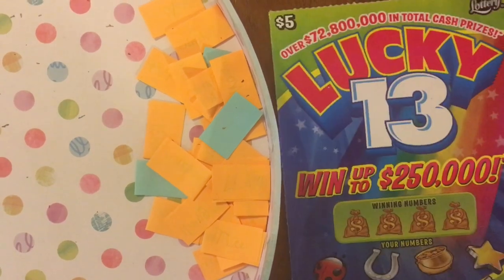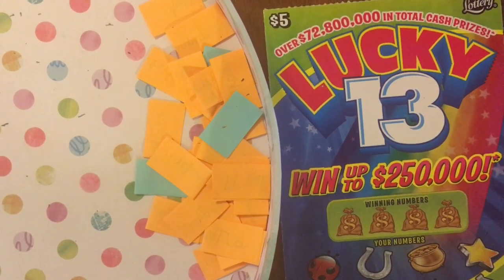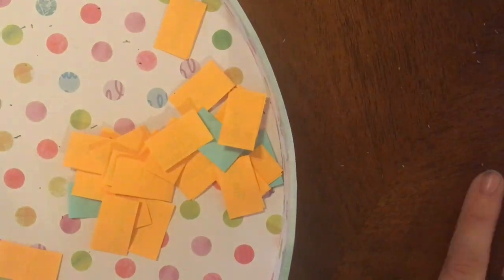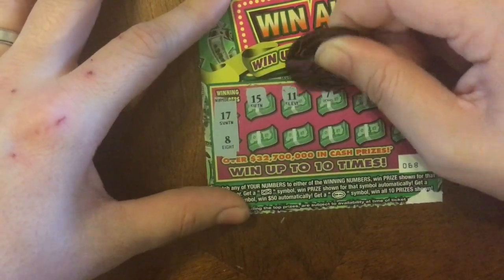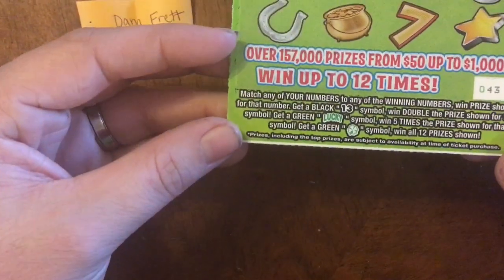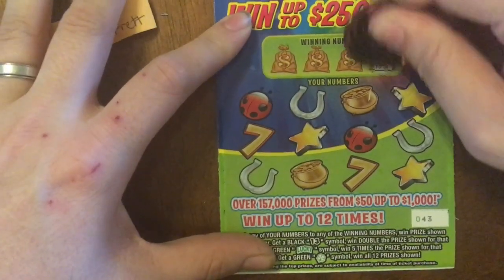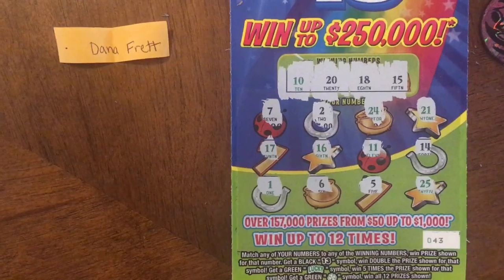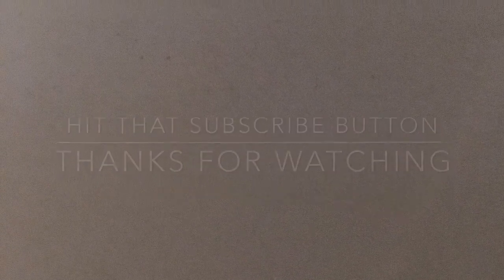Day 3 Giveaway